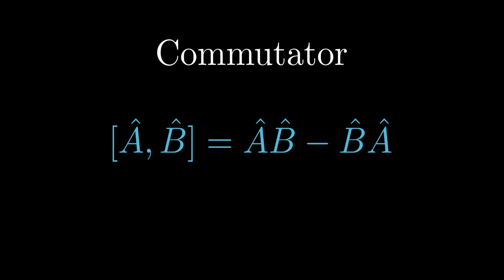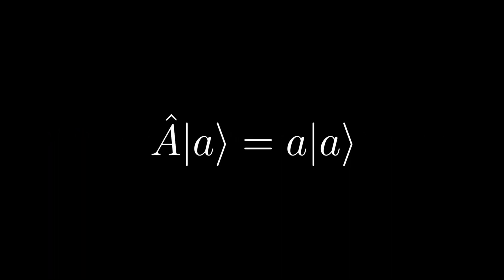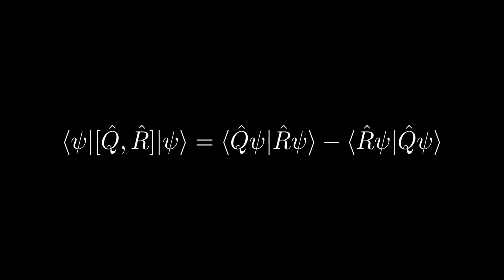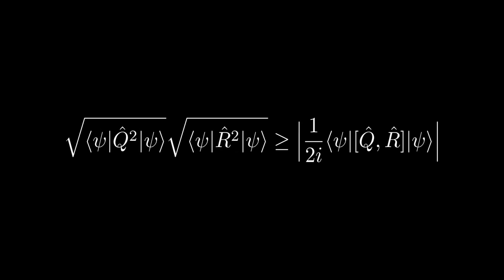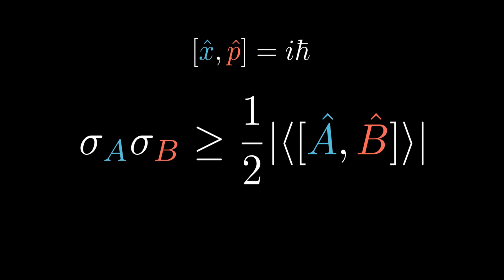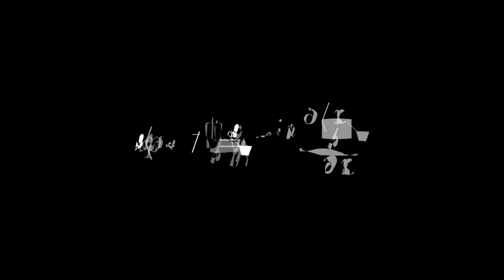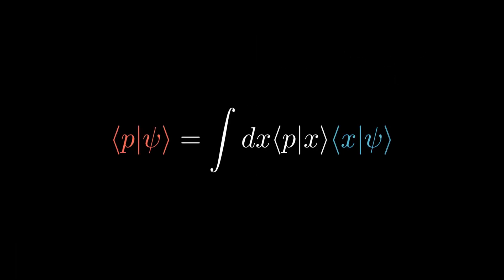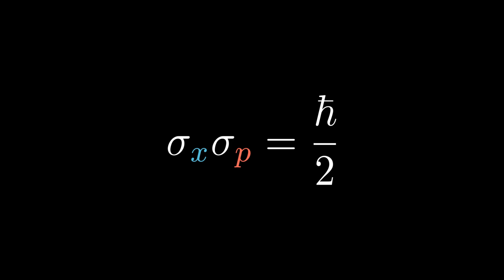Commutator | Chapter 3, Principles of Quantum Mechanics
The goal of this playlist is to construct the mathematical framework of quantum mechanics and introduce some of the fundamental concepts in quantum mechanics. This playlist requires some basic understanding of linear algebra and calculus. I recommend 3Blue1Brown’s playlist to refresh some concepts if you are a bit rusty with them. In addition, the playlist made by Quantum Sense offers different perspectives on the same topic. I highly recommend checking them out!

Quantum Mechanics, Commutator, Uncertainty principle, Fourier transform
Animations:
Animations are created by me using python and Manim.

Reference text:
The Physics of Quantum Mechanics - James Binney I David Skinner

Reference videos:
Video idea inspired by a series of year 2 quantum mechanics lectures in Oxford university physics department by James Binney.
00:00 - Intro
00:46 - Commutator
02:40 - Uncertainty principle
09:41 - Outro